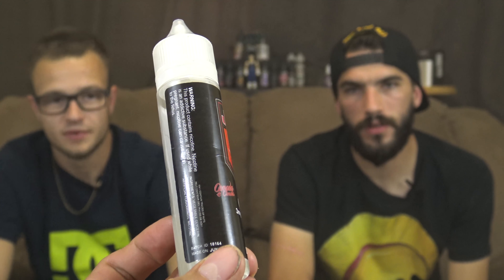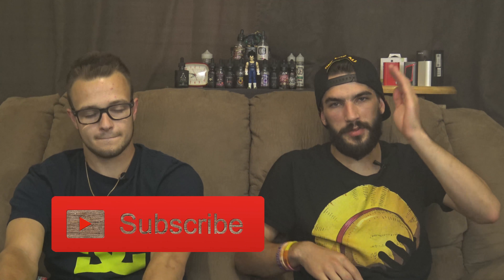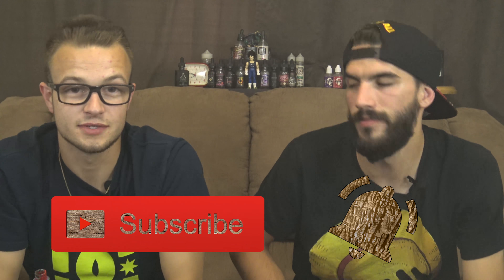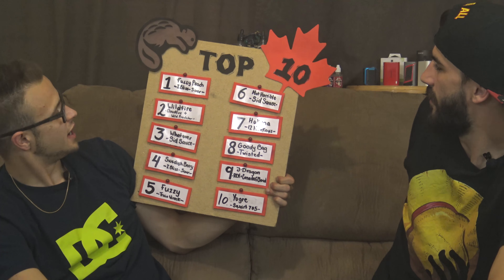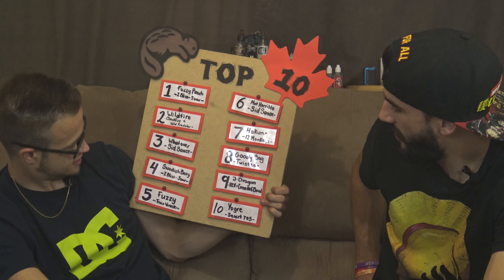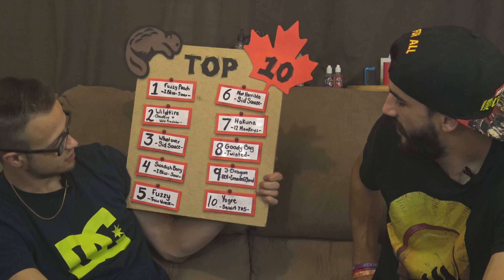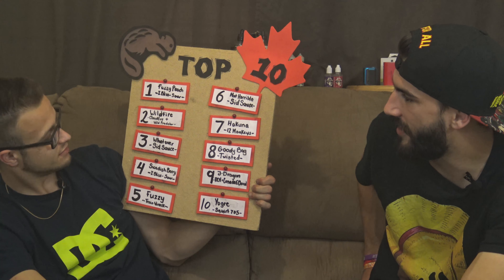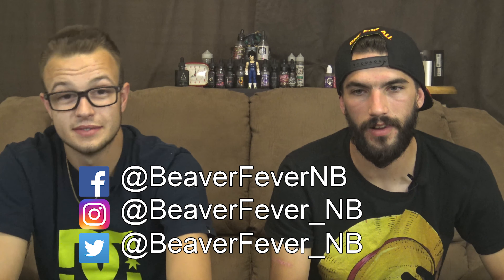Rare Jade Artifact! 🐲 - Beaver Fever Juice Review - Canada E Clouds/RVC: Jade Dragon🐉